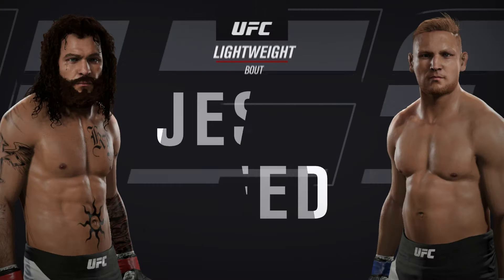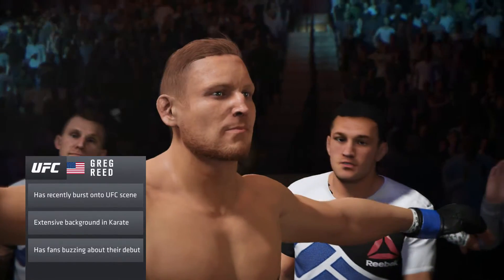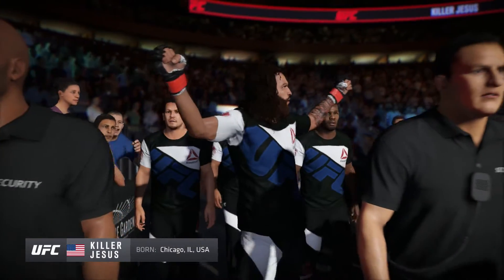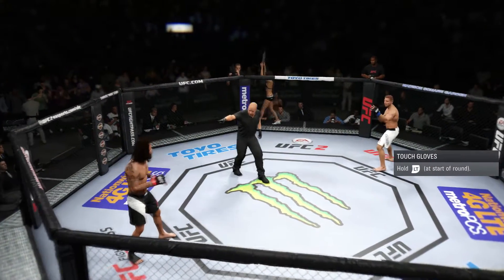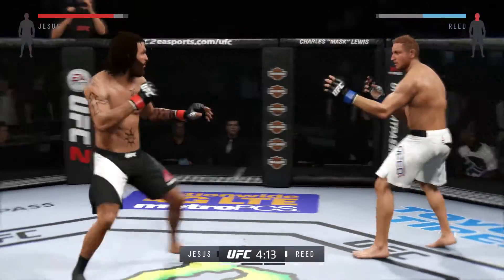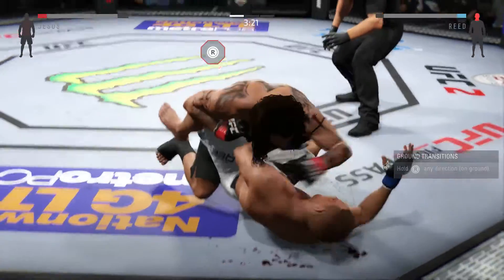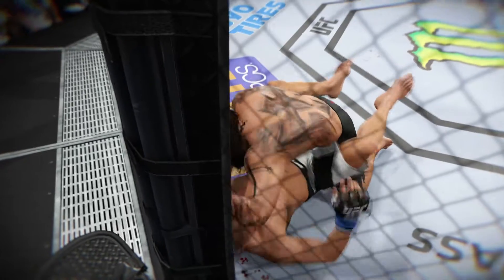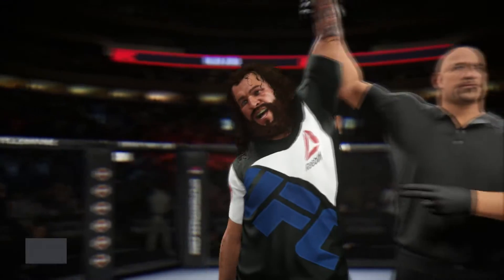EA Sports UFC 2 Ultimate Team Mode Online Gameplay Walkthrough Part 4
Welcome to WWE Network Gaming. Subscribe for daily WWE Content featuring WWE 2K16 CAW, WWE 2K16 Community Creations, WWE 2k16 Universe Mode, WWE 2k16 DLC, WWE Raw full match, WWE PPV, ECW Wrestling, TNA Wrestling, Ring of Honor Wrestling, WWE Create a Superstar, WWE Entrance, WWE finisher. We are always happy to take fan request videos, so if there is something special that you would like to see, leave a message in the comments section.